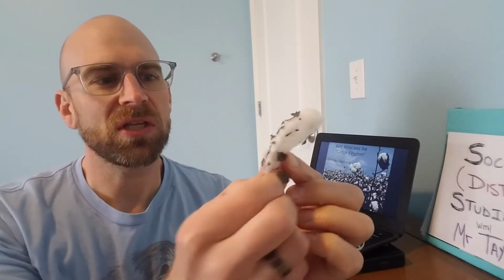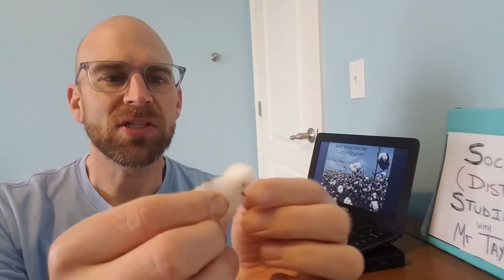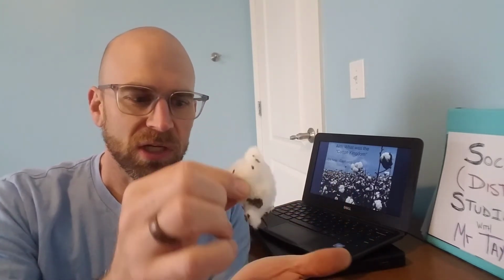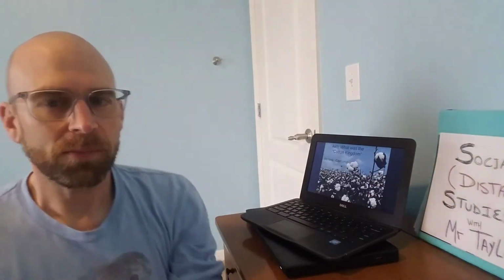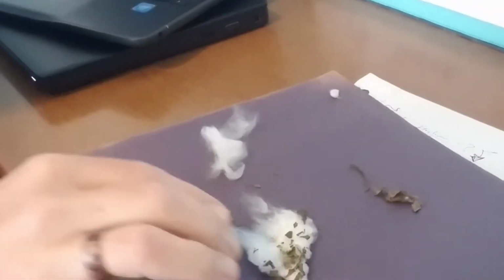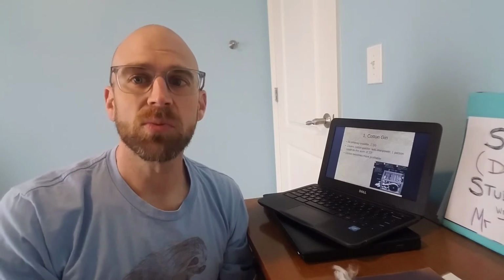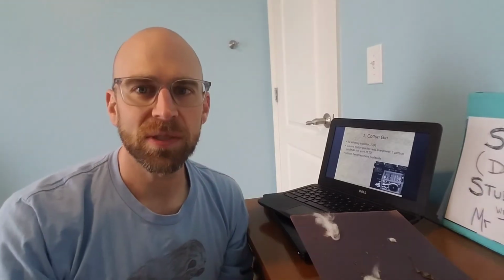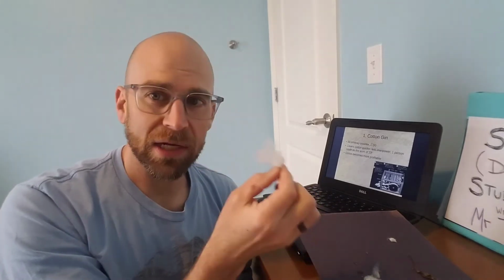Cotton and American Development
Mr. Taylor explains how cotton farming changed with the cotton gin and impacted American development in mid 1800s